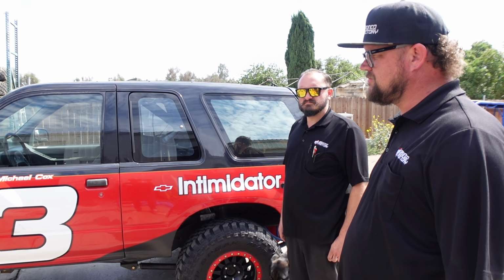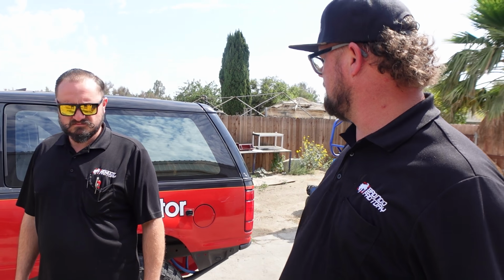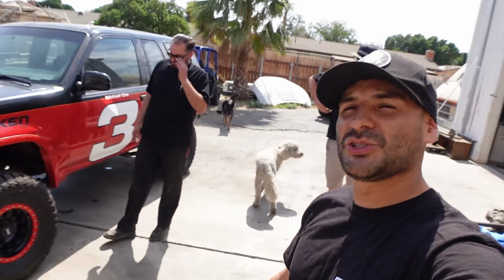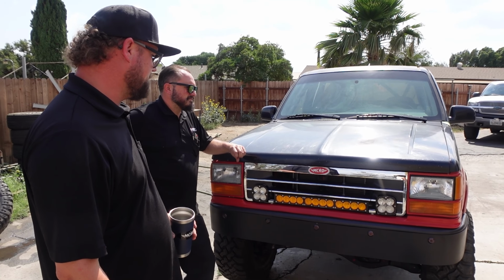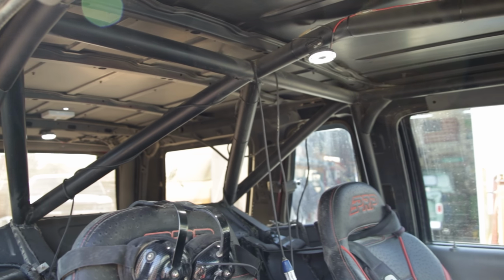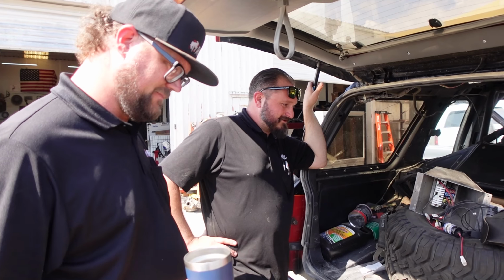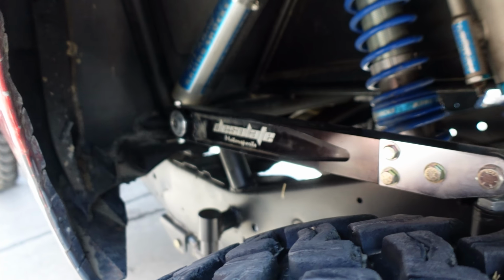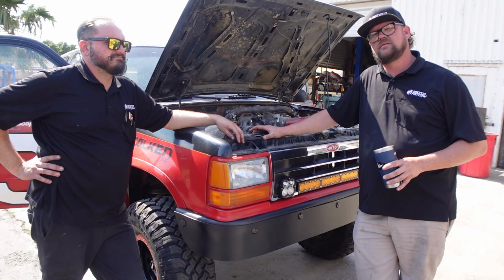Ford Explorer PRERUNNER!? Mike Cox and The INTIMIDATOR | BUILT TO DESTROY